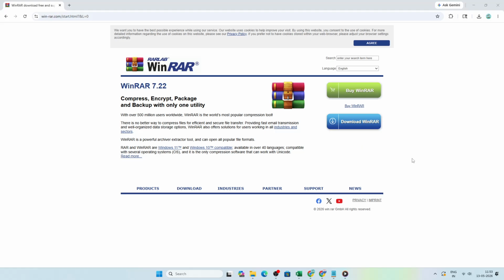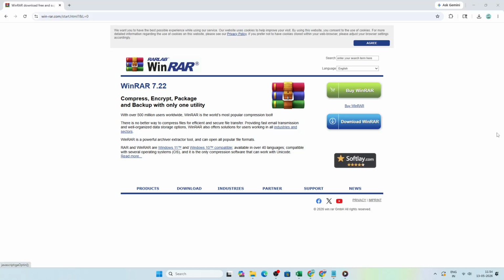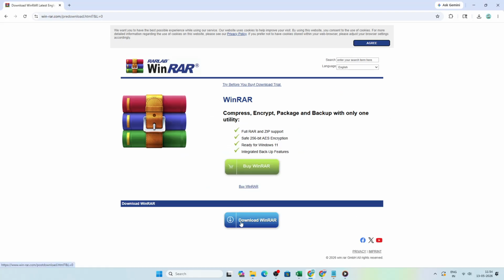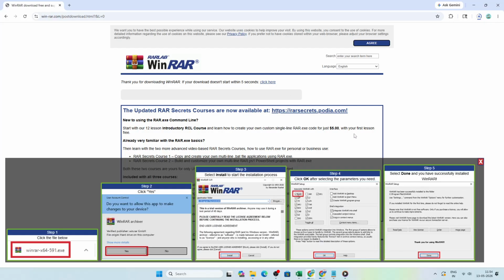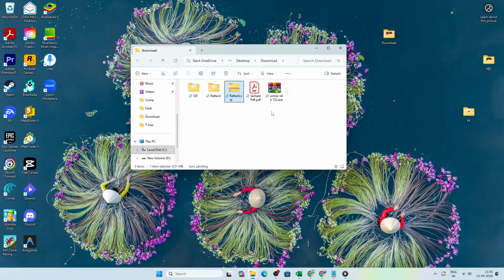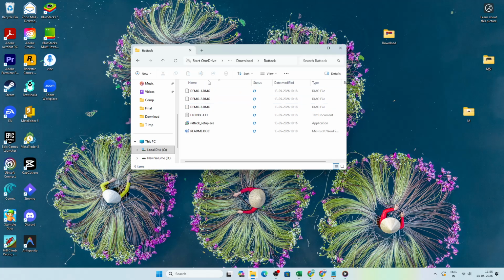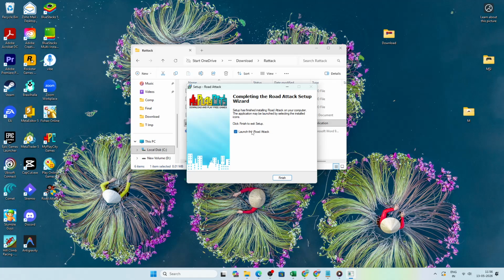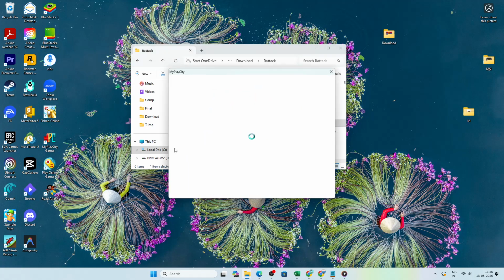How To Extract And Install ZIP File Game With Winrar (Step By Step)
Learn how to extract and install ZIP file games with WinRAR in this easy-to-follow PC tutorial. If you have a compressed ZIP or RAR file and don't know how to get your game running, this video will show you the exact extraction process for Windows.

In this video, I show:
- How to Extract ZIP Game Files
- Installing the Game and Common Fixes